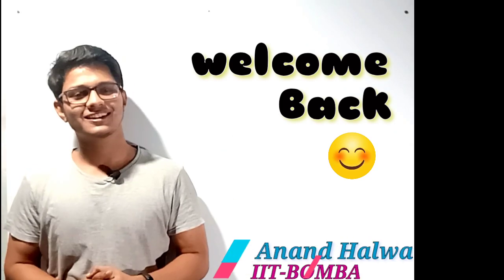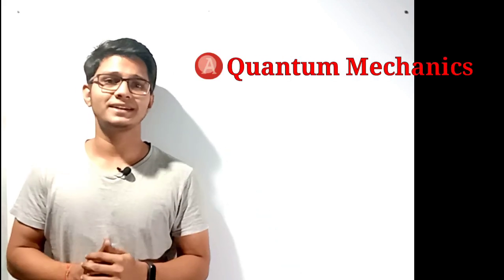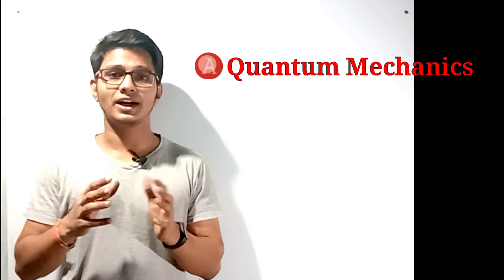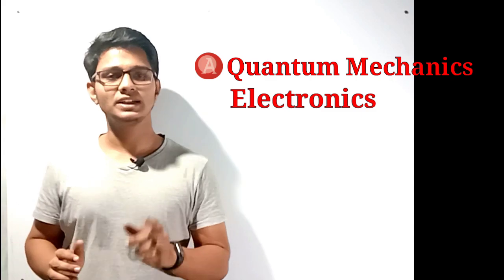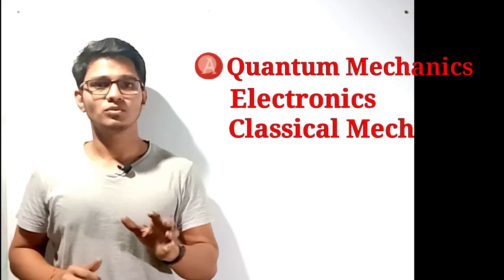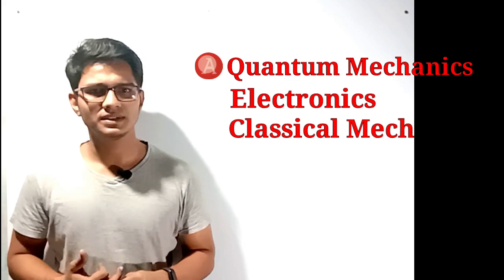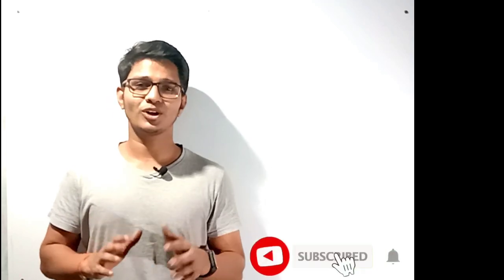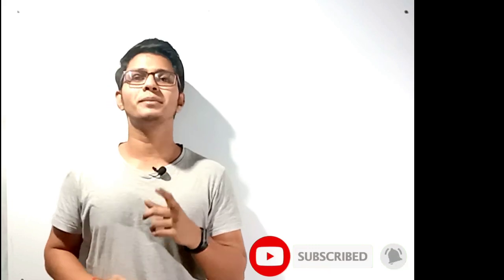December Update for JAM, JEST and TIFR Entrances.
Hey guys !!
My Name is ANAND HALWAI, I have done my Masters in Physics from IIT Bombay and on this channel you will get best content related to the MSC Physics Entrance exam For 🆓.

If you are preparing for the IIT-JAM Physics exam, do join the telegram channel :

👉🏻👉🏻👉🏻 Do visit my other Lecture videos 👈🏻👈🏻👈🏻

🔥 More About Me : AIR-112 (JAM-2020)
                                     AIR-148 (JEST-2020)
                                     AIR-945 (JAM-2019)

🔥 I have taught hundreds of students so far amongst them, many of the students have scored very good AIR in JAM-2021 & JEST too.